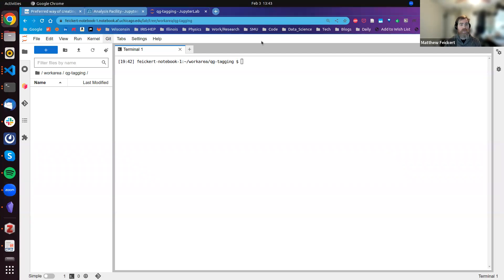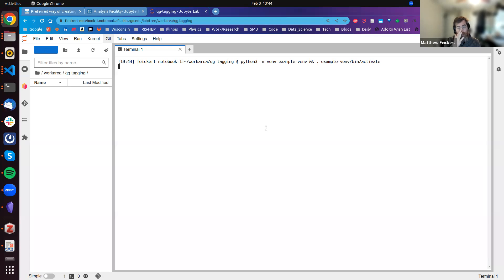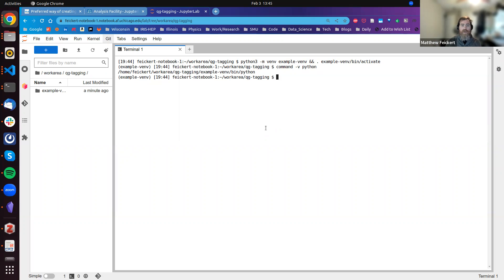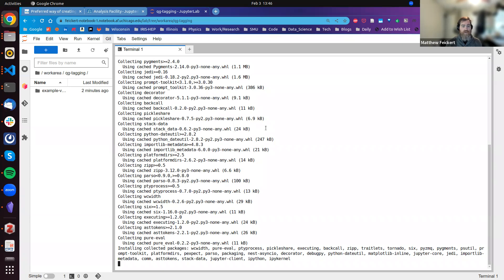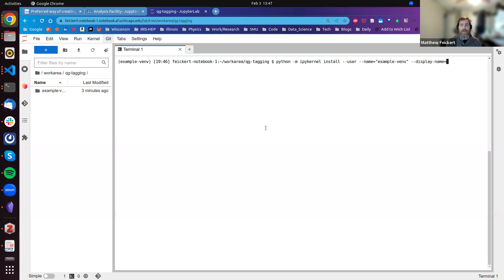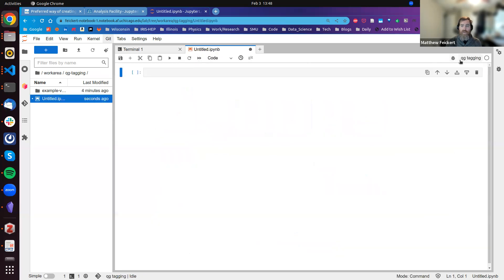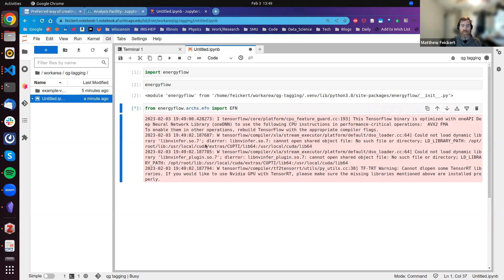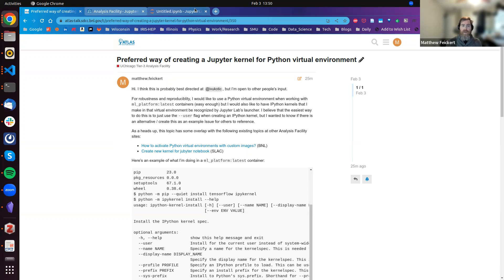Creating an IPython kernel for your venv on UChicago AF Jupyter Lab